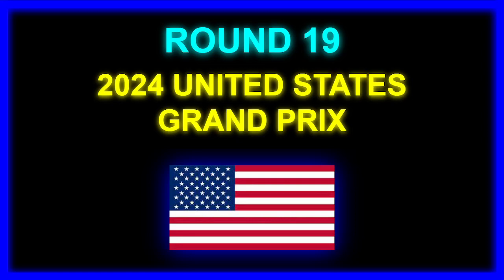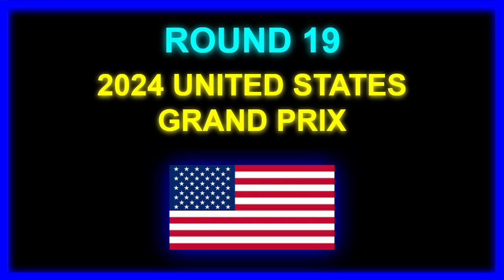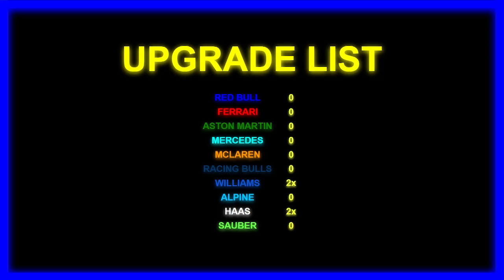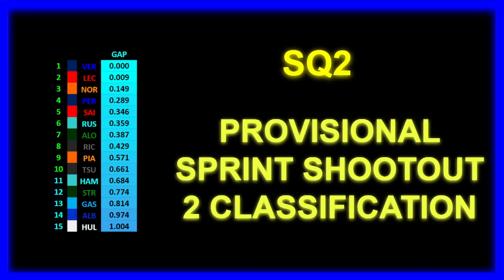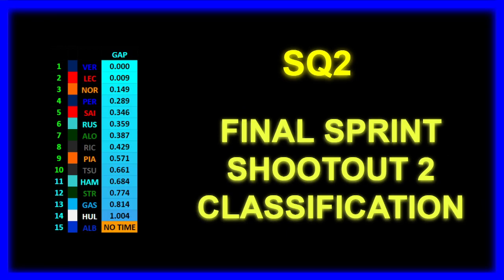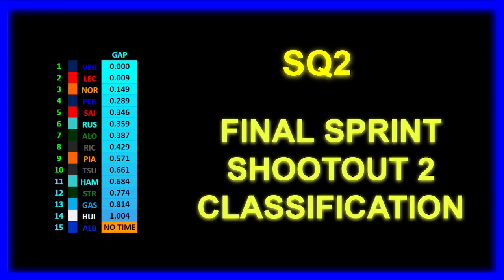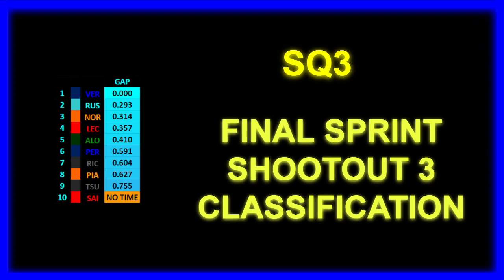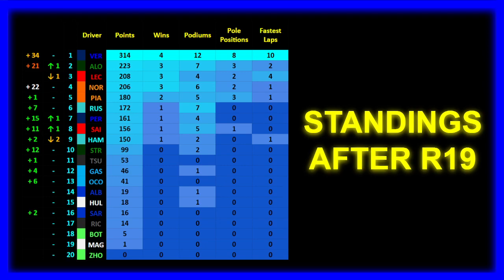SIMULATING the 2024 F1 Season | Part 19: A day in the USA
This is the Part 19 of my Formula 1 2024 Season Simulation. A weekend dominated by one driver? But whom?! Next up: Mexico City!